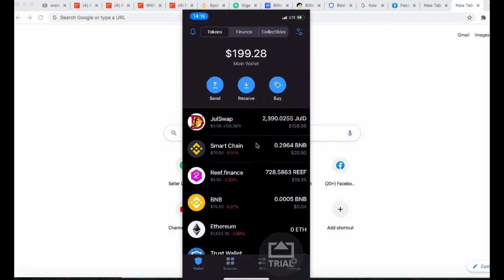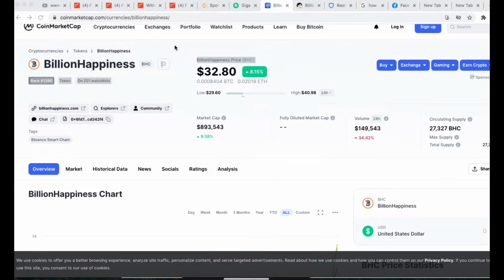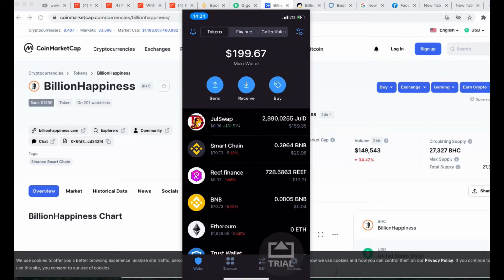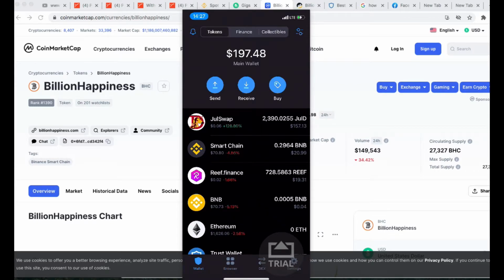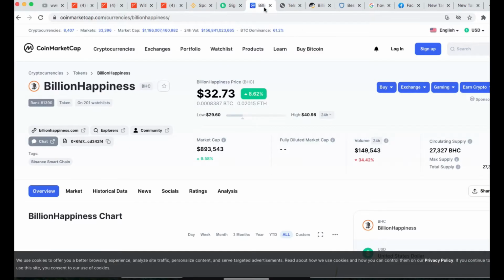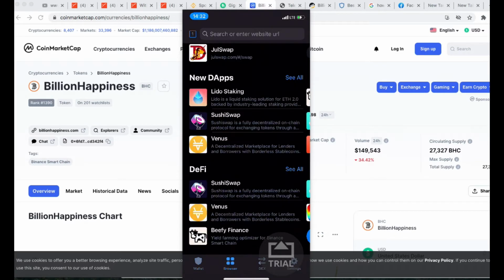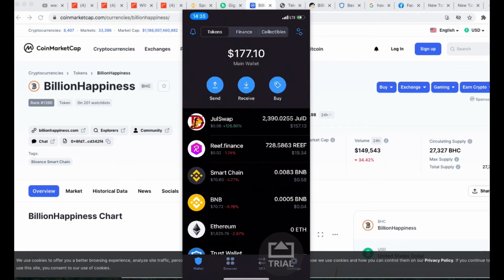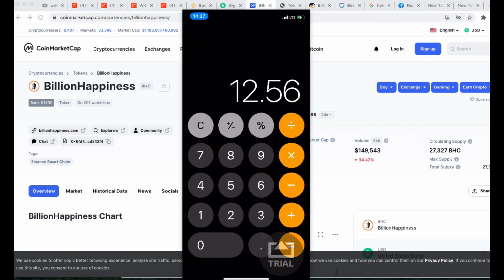FULL TUTORIAL: SWAP ANY CRYPTO ON DECENTRALIZED EXCHANGERS| TRUST WALLET|PANCAKESWAP| UNISWAP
DEX TUTORIAL: FULL TUTORIAL: SWAP ANY CRYPTO ON DECENTRALIZED EXCHANGERS| TRUST WALLET|PANCAKESWAP| UNISWAP

This video explains to you how to earn crypto without chart analysis.
trust://browser_enable
copy and paste in safari browser to activate Dapp on ios only
*** MORE ***